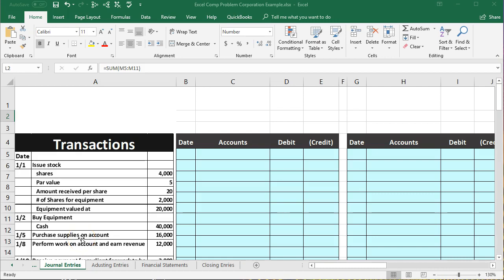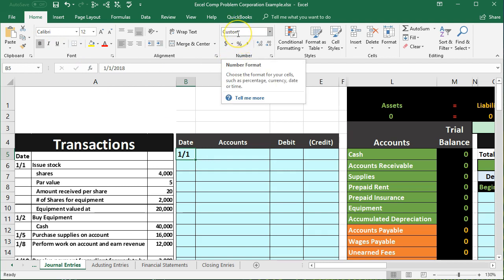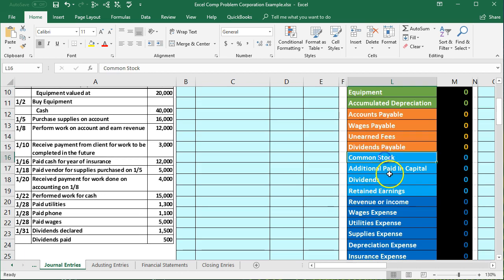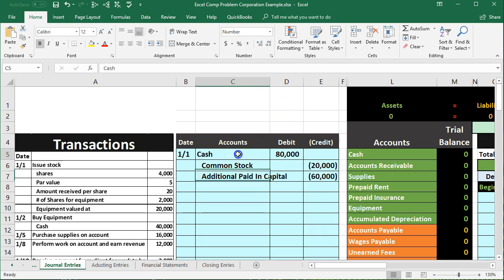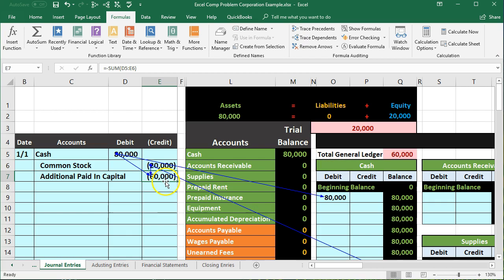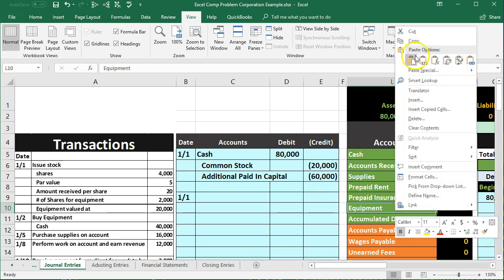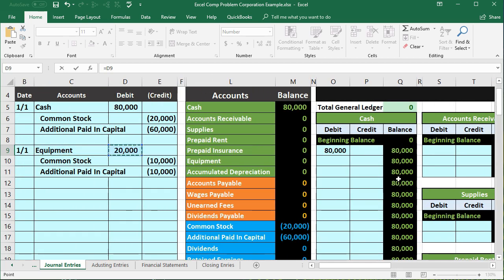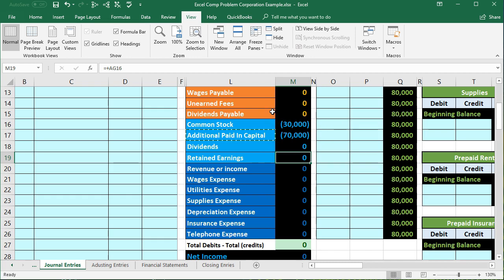Corporation Comp Prob - Owner Investment Into the Company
Accounting corporation comprehensive problem will cover the owners initial investment into the business. The owner will invest both cash and equipment. We will record the journal entry debiting cash and equipment and crediting capital. We will then post the journal entry to the general ledger and see the effect on the financial statements.